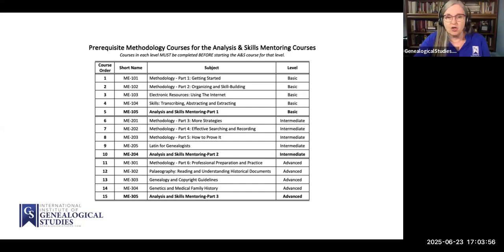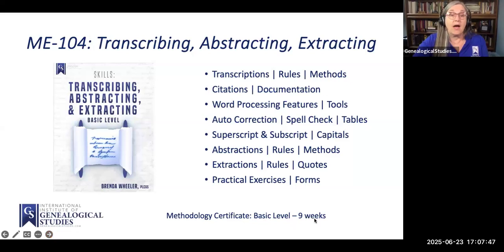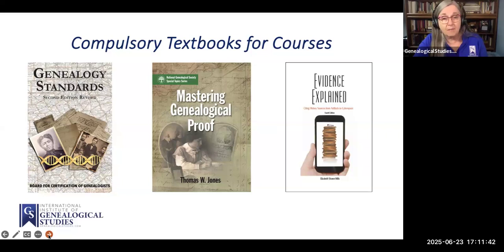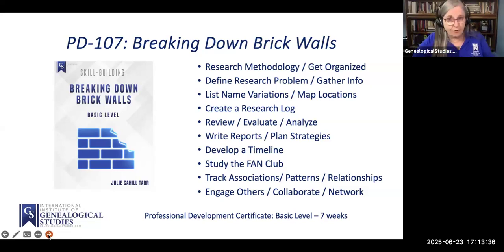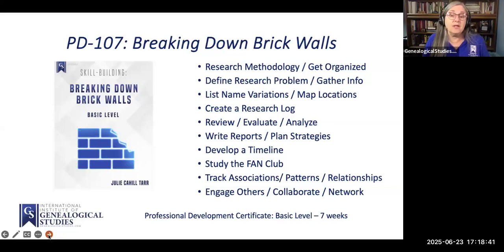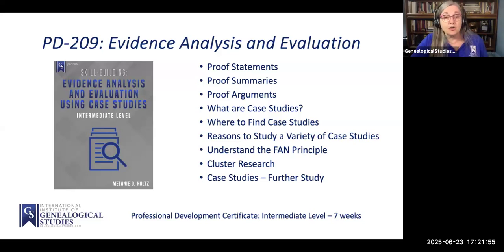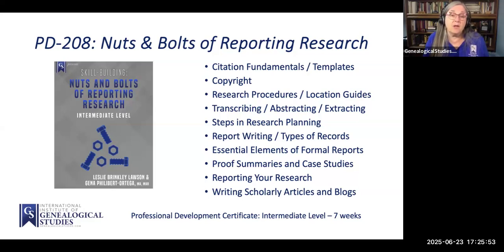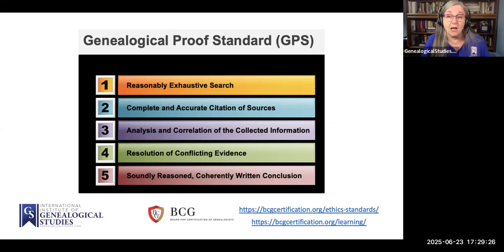What is Methodology and an overview of courses in the program?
Join Mentoring Professor, Cheryl Levy, PLCGS, for an overview of the Methodology courses and a few others as she shares about International Institute of Genealogical Studies. Do you want to be a genealogist? Learn how to start!